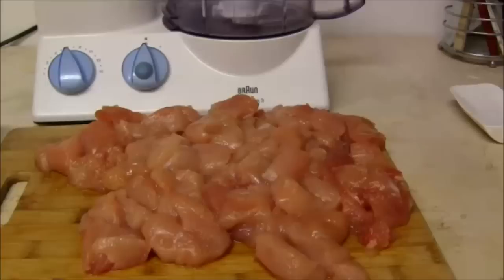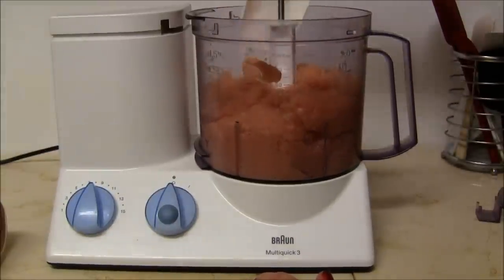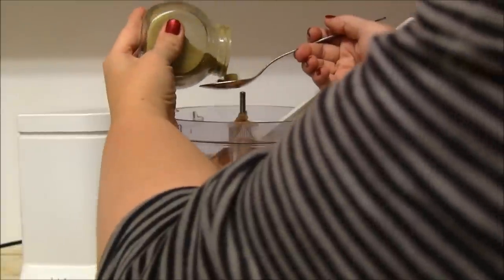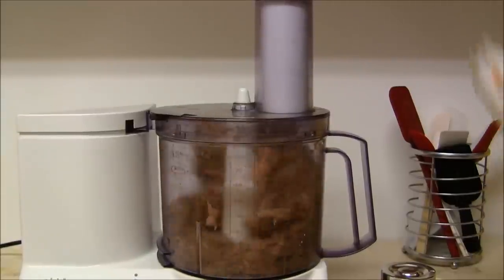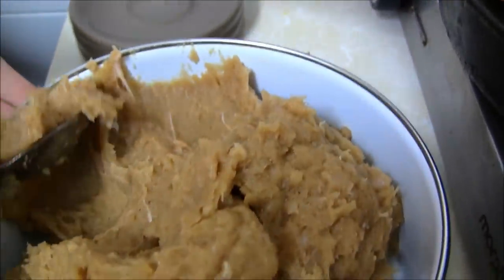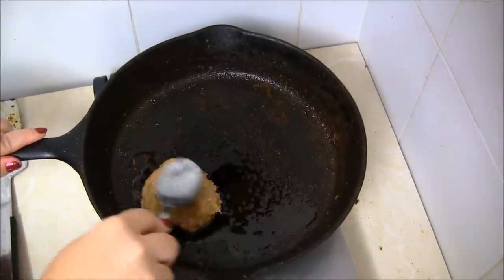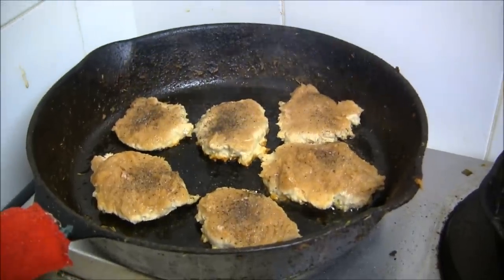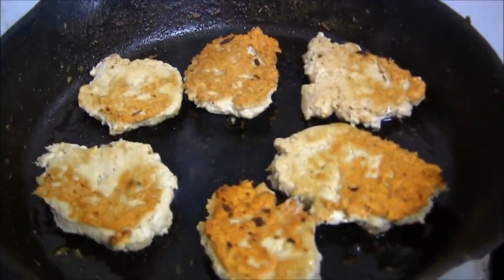Breakfast SAUSAGE PATTIES Recipe from Chicken breast or Thighs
This is a healthy breakfast sausage patty recipe that you can make from scratch! You can add what ever spice you want. Mine are to make a basic sage sausage patty. It tastes pretty darn good! (Open for instructions)

For this recipe, you can use already ground chicken or turkey. The fat content makes a difference. The less fat, the drier the patty. A combination of dark and light meat is the best, but if you want to go nearly fat free with this recipe, use skinless chicken breast. If you would like a very juicy patty, use only skinless, boneless chicken thighs.

I LOVE a simple spicy sausage so I add more cayenne pepper to mine as they are cooking. I also add quite a bit of 100% pure stevia to the mix so that it is sweet. This will replicate the maple syrup flavor that I LOVE with breakfast sausage, but can't have because of the high sugar content.

Here is the basic recipe for the patties.

Per 1 pound of meat (turkey, chicken, or even pork if you like)
add:
1 1/2 tablespoons of ground Sage
1 teaspoon of Cayenne pepper
2-3 stevia scoops - more to make it sweet! (Yum)
Salt and Pepper to taste as they are cooking - I sprinkle with a little more cayenne for hotness!

Spread out a tablespoon of the meat mixture onto a well oiled frying pan. Let sit until the edges turn white and it gets nice and crisp. Flip, and wait a minute or two until the other side is nice and cooked.

Below is a list of spices that you can add to suit your taste:
Fennel
Ginger
Red Pepper Flakes
Garlic
Onion powder
Anything else to suit your fancy!

These can be frozen into patties either raw or cooked, and used as needed.

This can be eaten on the Atkins diet, Paleo Diet, Weight Watchers, and any other low carb or low calorie diet meal plan. I eat these for lunch as well as for breakfast sometimes.

Send me love!:
Andrea Lunsford
Simtat Sal'it 486/4
Eilat, Israel
88092

Here are some goodies and savings for you below.

Get $5.00 off any order from iHerb. Get all your organic products and supplements here! If you pick something for $5.00 or less, you will get it for free!

A way that I help support my family:
I sell new and used items on Amazon. Check it out! Immediate shipping!